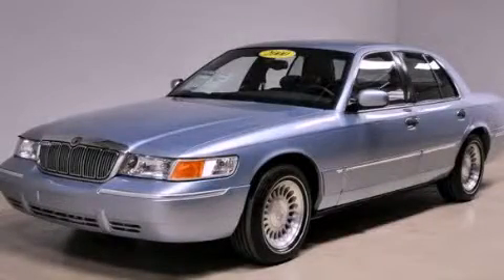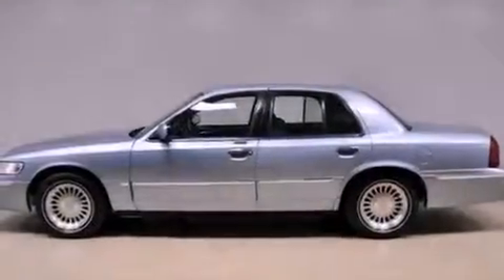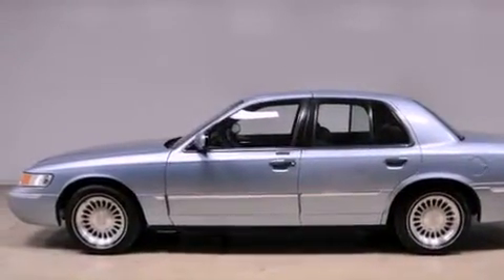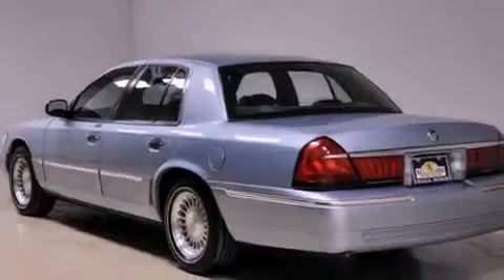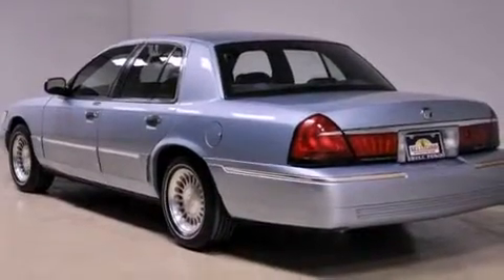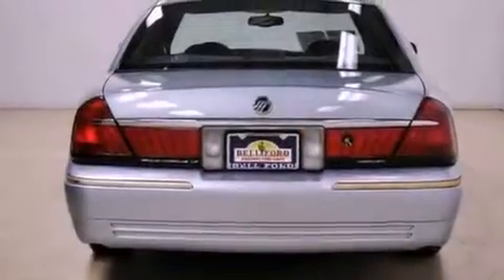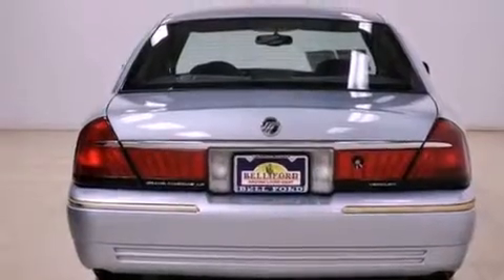Preowned 2000 Mercury Grand Marquis Pheonix AZ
Year : 2000
 Make : Mercury
 Model : Grand Marquis
 Engine : 4.6L SOHC SMPI V8 ENGINE
 Trans . : Automatic
 Exterior : Blue
 Miles : 97,677
 Interior : Blue